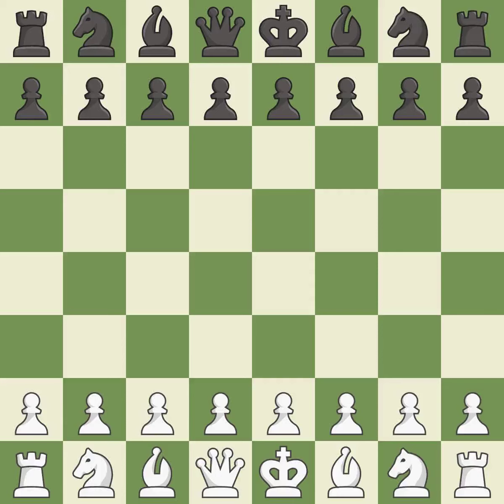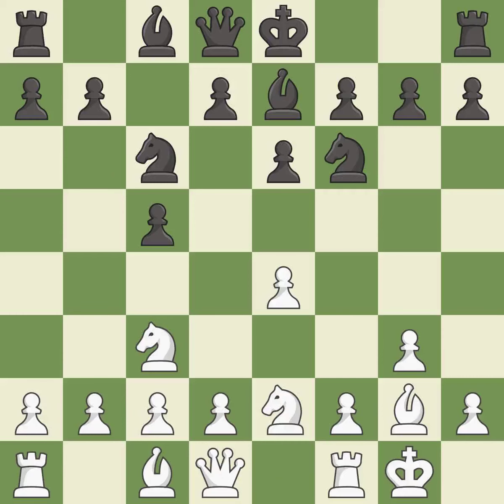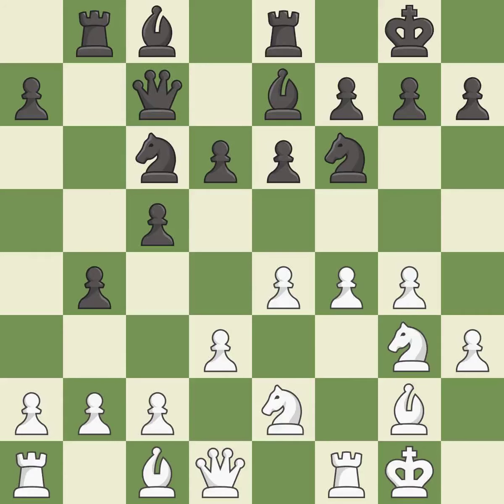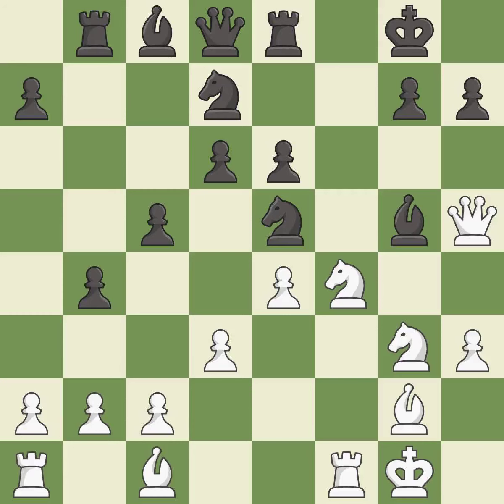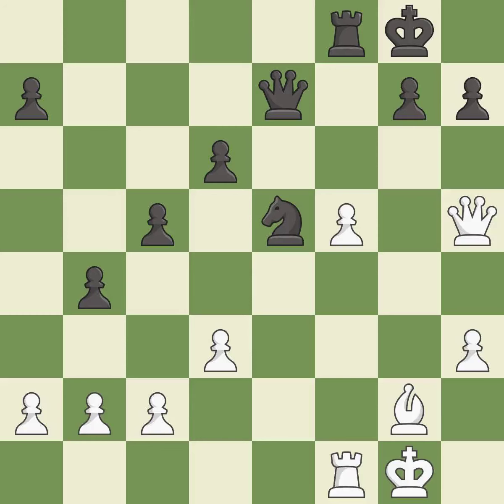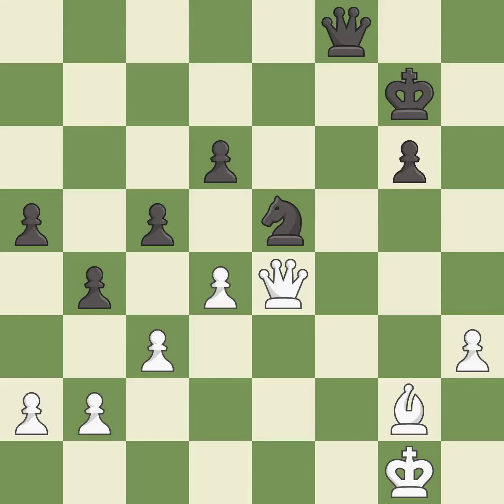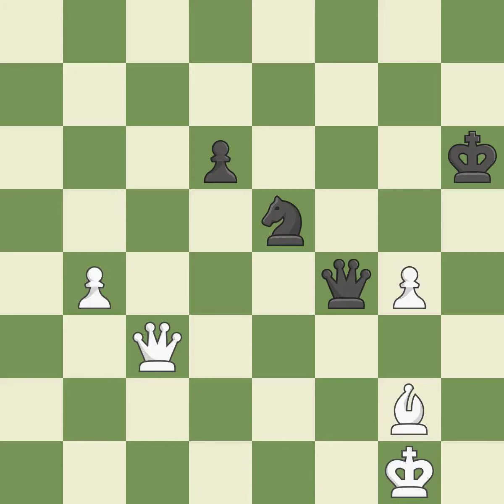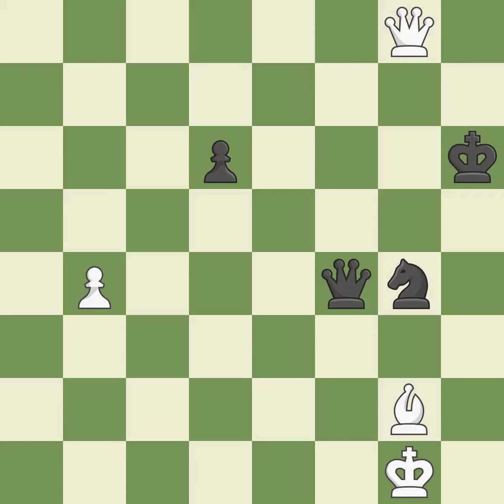White Andreikin, D., Black Rublevsky, S.,Sicilian Defense: Closed, Fianchetto Variation, 3...e6, Ev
Sicilian Defense: Closed, Fianchetto Variation, 3...e6, Event FIDE World Blitz 2013, Site Khanty-Mansiysk RUS, Date 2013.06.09, Round 16.9, White Andreikin, D., Black Rublevsky, S., Result 1/2-1/2, ECO B23, WhiteElo 2713, BlackElo 2695, PlyCount 101, EventDate 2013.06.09, EventType swiss (blitz), EventRounds 30, EventCountry RUS, Source Mark Crowther, SourceDate 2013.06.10